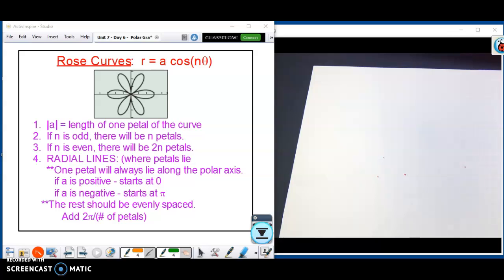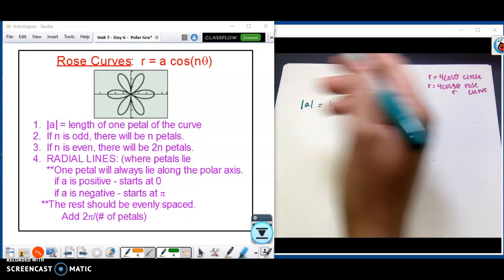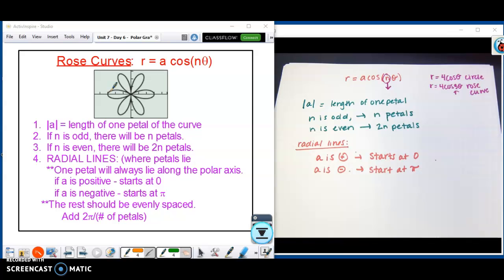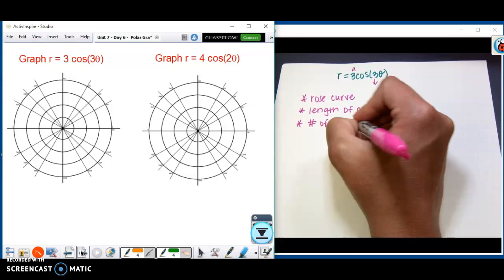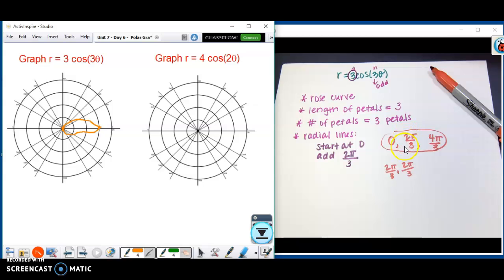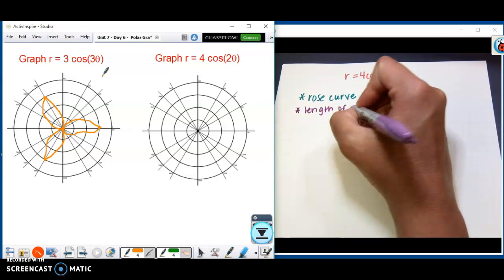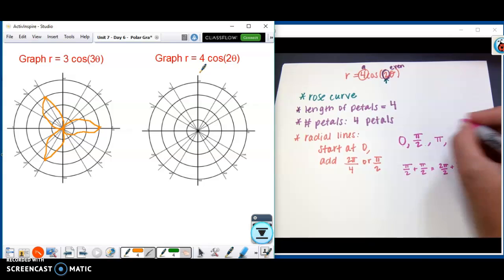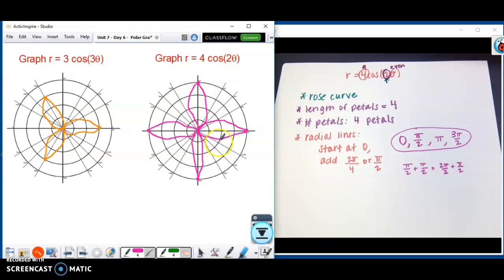Honors Precalculus - Unit 7 - Day 6 Notes (Part 3)